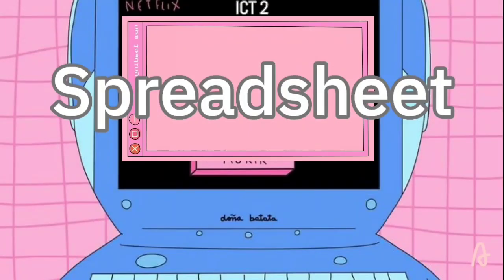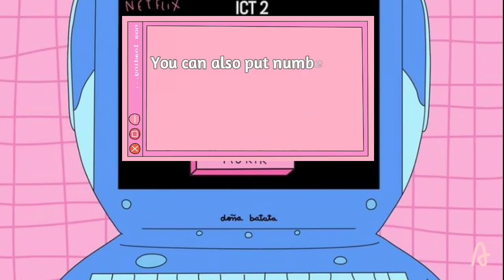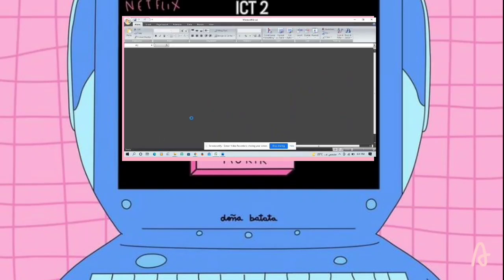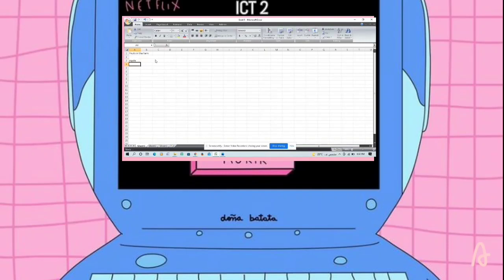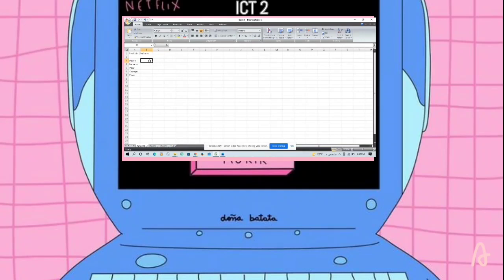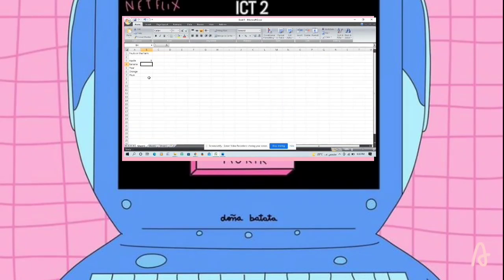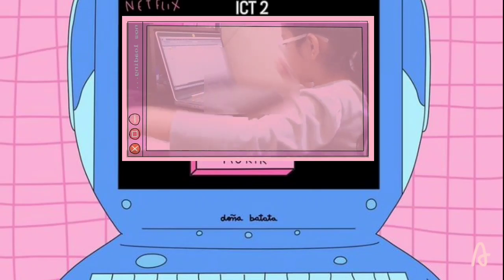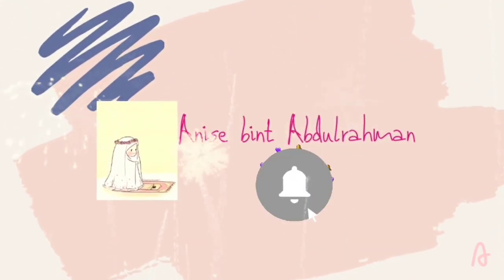👨‍💻⌨👨‍💻Spreadsheet Basics | Year2: ICT Files | AnisaP50Vid243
Oxford International Primary Computing 2
Cover photo ctto